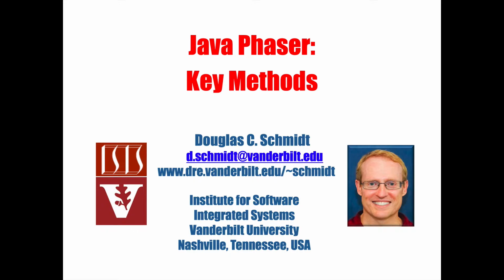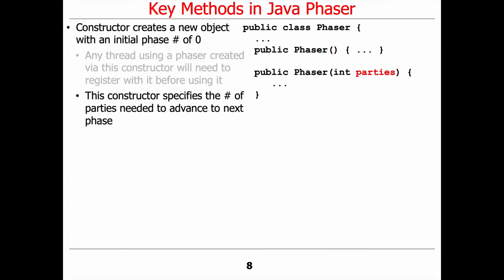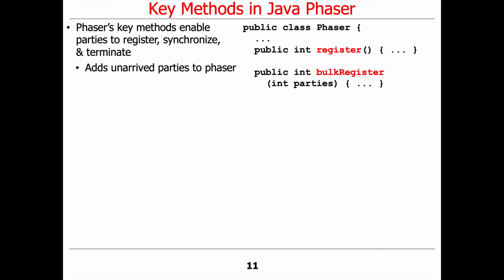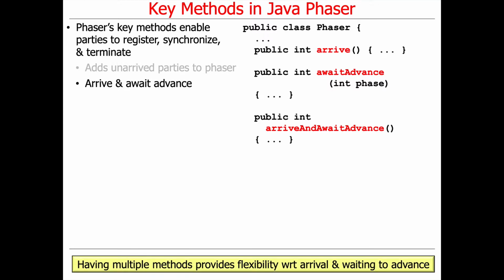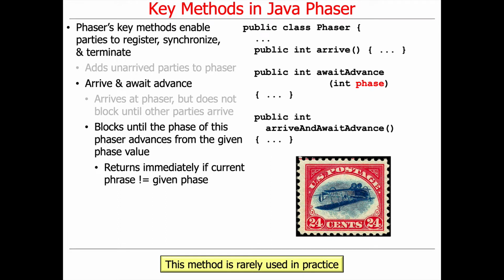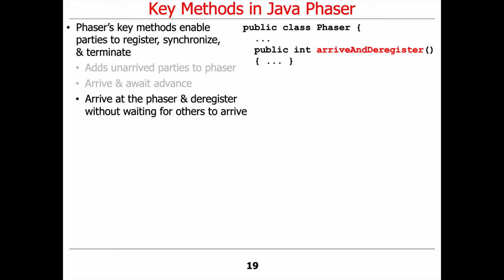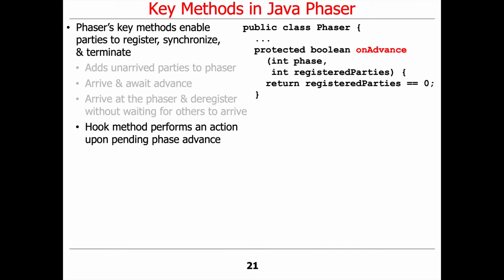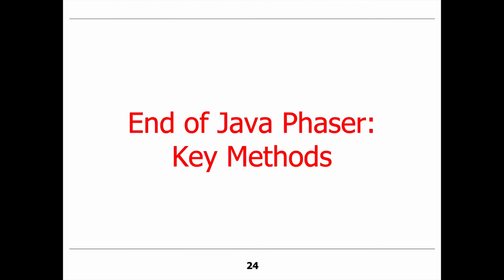Java Phaser (Part 2)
This video explores the key methods in the Java Phaser class.